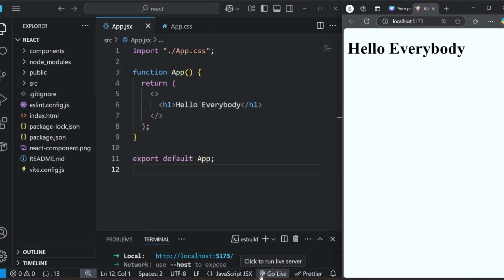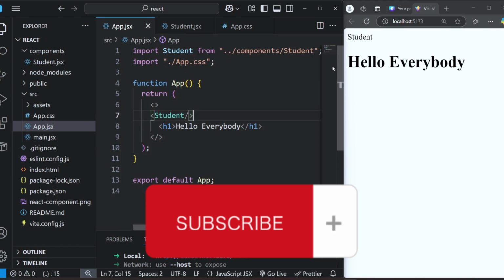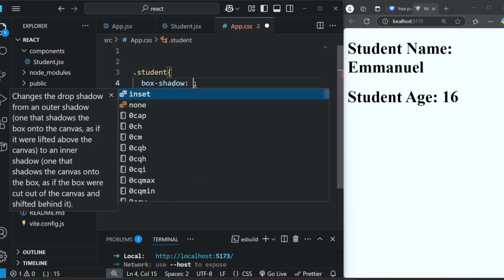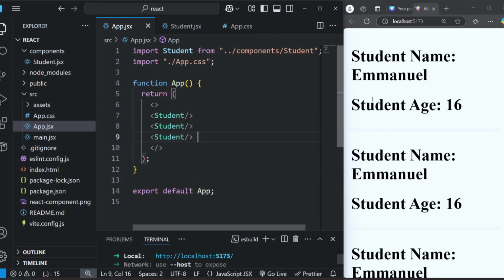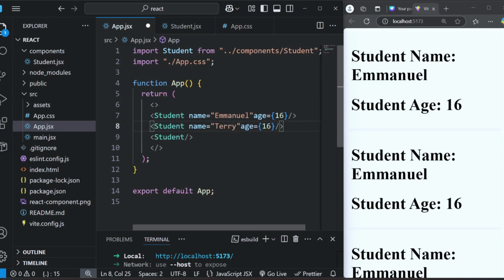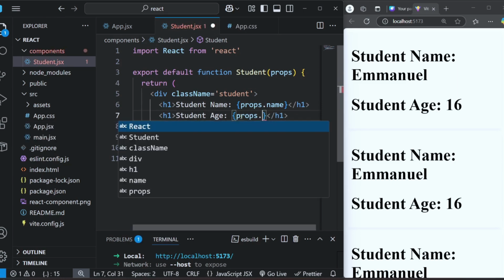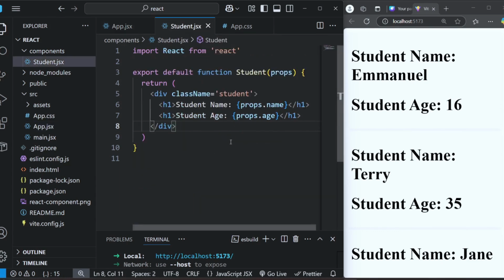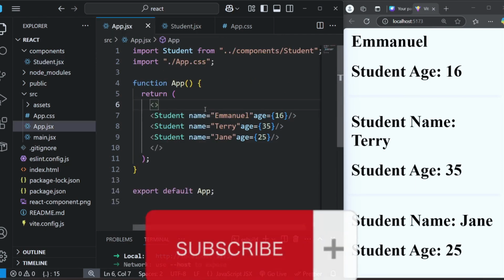Learn React Props in 6 Minutes – A Beginner's Guide (ReactJS Tutorial)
Want to learn React props fast? In this beginner-friendly tutorial, I’ll break down React props, how they work, and how to use them in functional components. By the end, you'll understand how to pass data between components and build dynamic React applications.

🔹 What You’ll Learn:
✅ How to pass and use props in functional components
✅ How to pass multiple props
✅ Best practices for working with React props

- React beginners looking for a quick and clear explanation
- Developers switching to React.js
- Anyone building React components